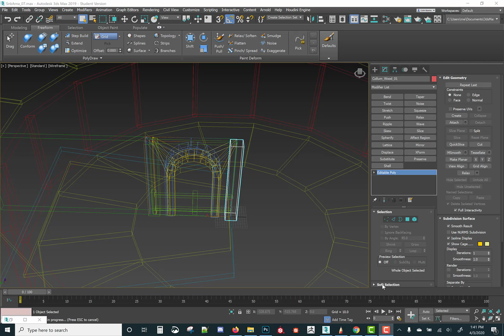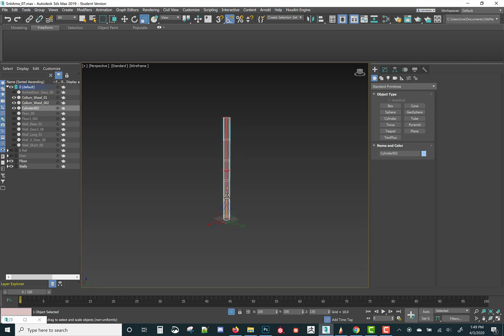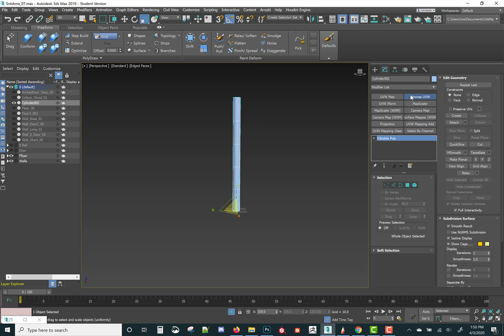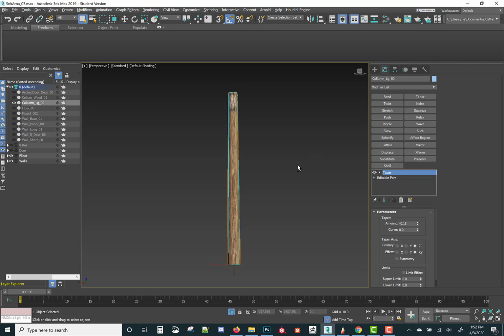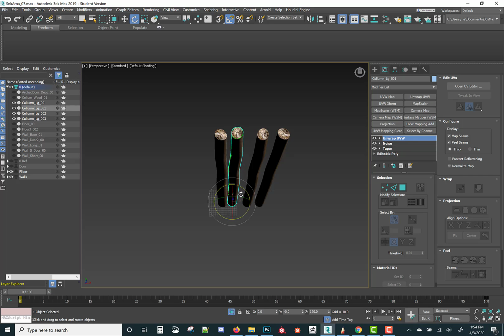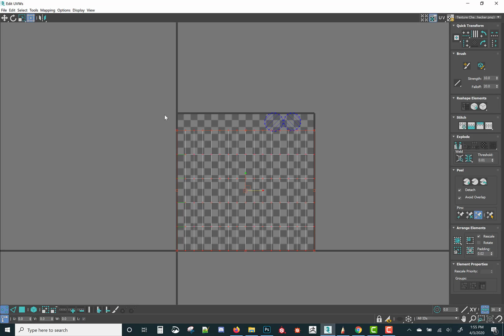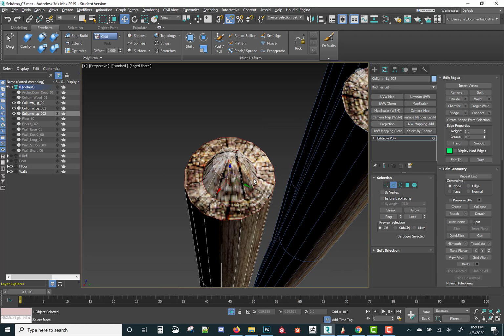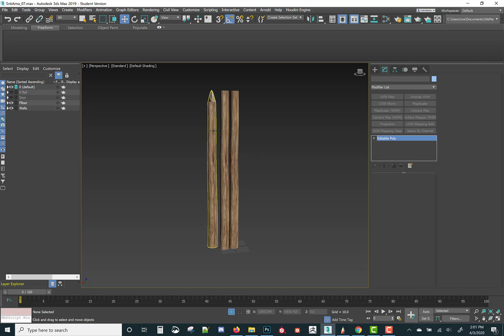Large Column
I build a larger column to be used in the level pretty generically.